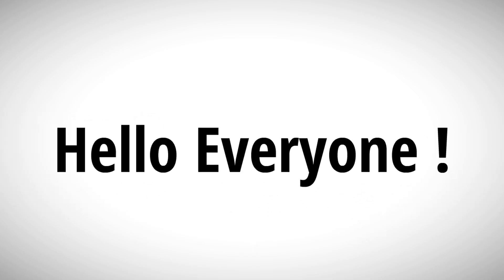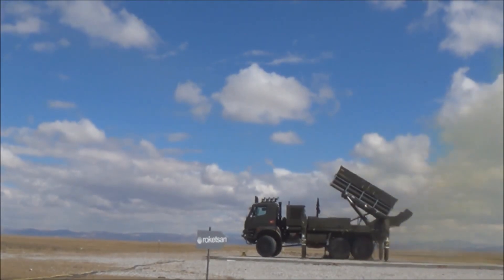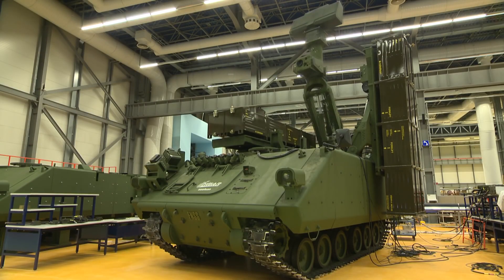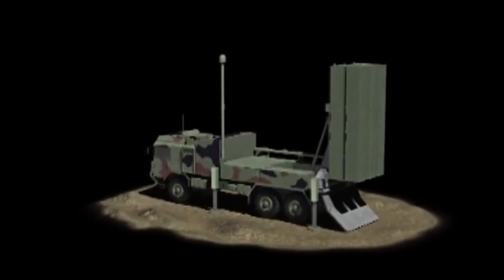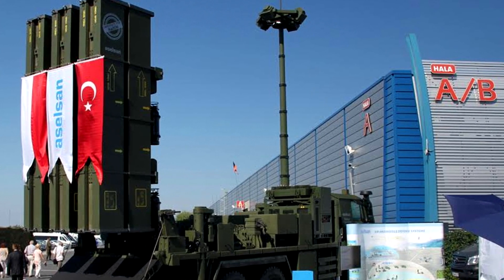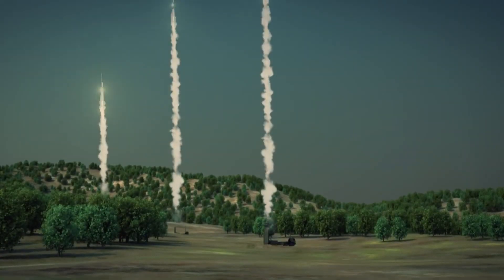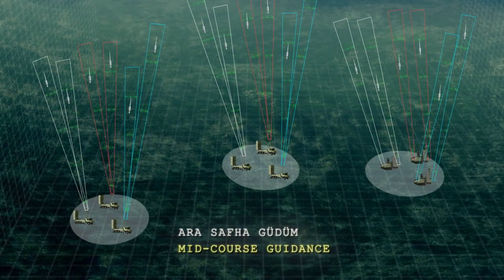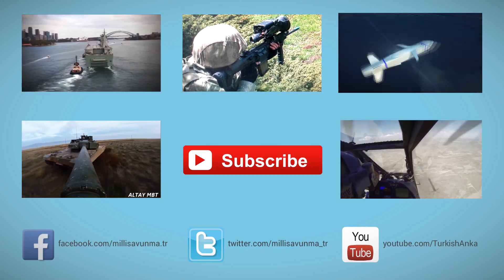Hisar Air Defense Missile Systems [EN]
In this video we will introduce you to the Hisar Air Defense system which will undertake the important task of defending Turkish airspace.

The project was started in order to meet the air defence requirements of the Turkish Land Forces Command, with Aselsan as the main contractor for the development of the system. Hisar-A will provide low altitude air defended against threats in critical areas while Hisar-O will perform mid altitude air defence duties.